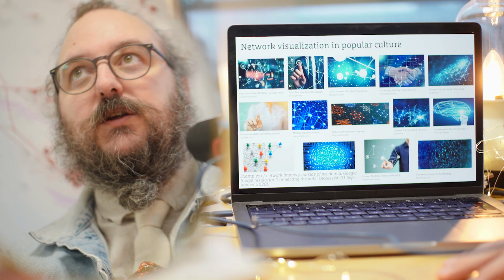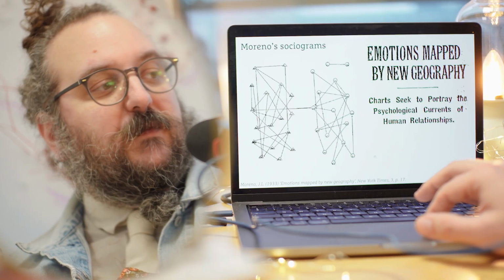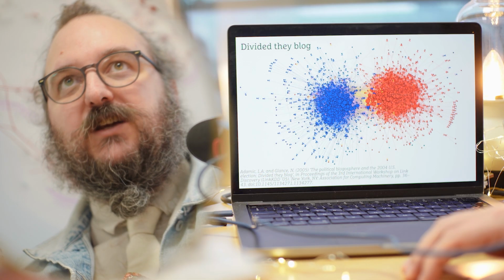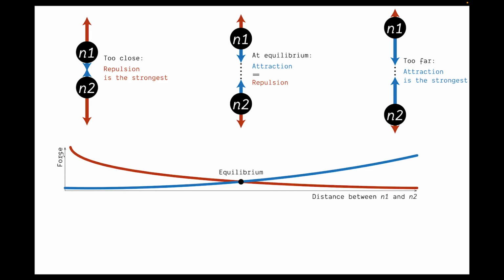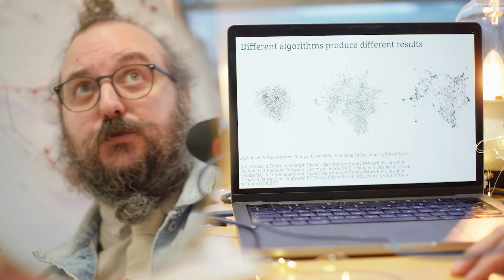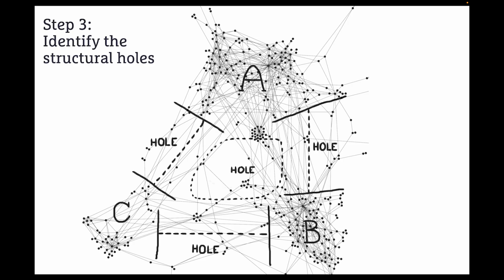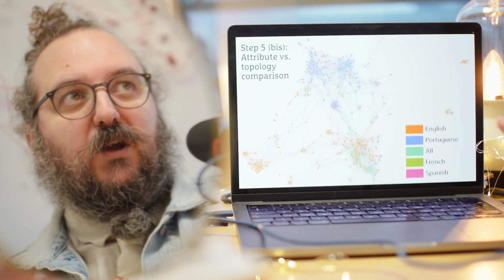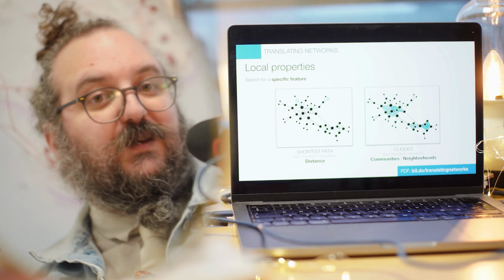Introduction to Network Visualization - MDO2 2026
Teaching material for Aalborg University's "Master i Datadrevet Organisationsudvikling".